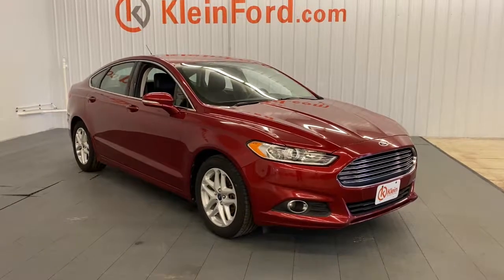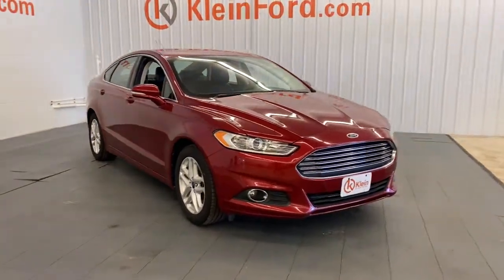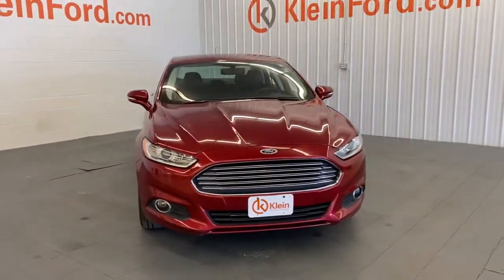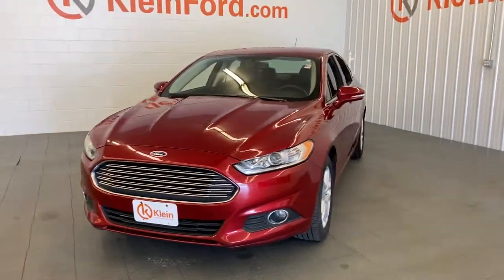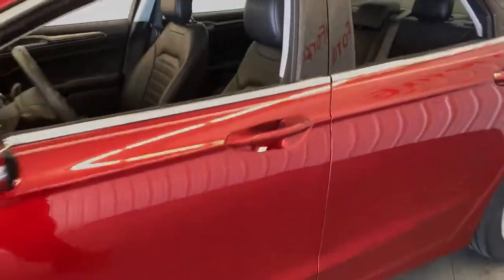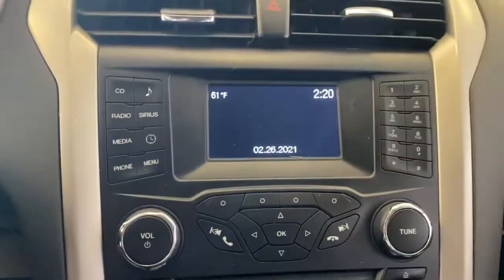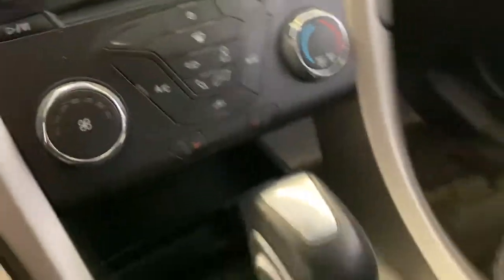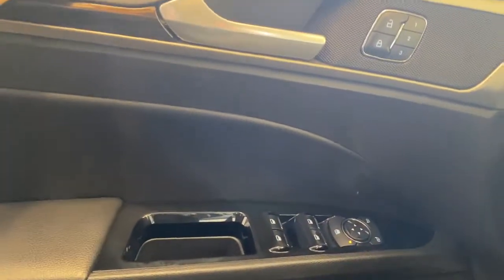2014 Ford Fusion Greenville, Oshkosh, Appleton, Fond du Lac, Neenah, WI 50034-7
Ruby Red Metallic Tinted Clearcoat Used 2014 Ford Fusion available in Winneconne, Wisconsin at Klein Ford. Servicing the Greenville, Oshkosh, Appleton, Fond du Lac, Neenah, WI area.

Klein Ford
946 E. Main St

This Ford Fusion is well equipped and includes these features and benefits, AutoCheck Clean/No Issues, Heated Seats, Leather Seats, 17 Aluminum Wheels, Auto-Dimming Electrochromic Rearview Mirror, Chrome Moldings Around Window, Electrochromic Exterior Mirrors, Equipment Group 202A, Fog Lamps, Heated door mirrors, Heated Leather Front Bucket Seats, Leather Wrapped Gearshift Knob, Leather-Wrapped Steering Wheel, Luxury Package, Speed-Sensitive Wipers, Steering wheel mounted audio controls, SYNC Communications & Entertainment System, Telescoping steering wheel, Tilt steering wheel, Warm Interior Accents.brbrRuby Red Tinted Clearcoat 2014 Ford Fusion SE FWD 4D Sedan 1.5L EcoBoost 6-Speed Automatic 25/37 City/Highway MPGbrbrbrBuy from the highest rated dealership in Fox Valley Area. Google rating of 4.6!!! Our non-commissioned sales staff members are paid to find you the right vehicle at the right price.brbrReviews:br  * If youre looking for a sporty sedan, a luxurious touring car, a fuel-efficient family car or just something to impress the neighbors, youll find it all in the 2014 Ford Fusion. Source: KBB.combr  * Fuel-efficient turbocharged engines; sharp handling; composed ride; quiet cabin; advanced technology and safety features; eye-catching style; available all-wheel drive. Source: Edmundsbr  * The 2014 Ford Fusion has the upscale style and front grille that resemble higher-priced European vehicles, yet with a price tag families will appreciate. The interior has a sleek yet accessible modern look, complemented by shiny angled trim that adds to its edgy feel. Also, the Fusion has been given an assortment of interesting colors, boldly angled front headlights, and exciting new wheel designs. Plus, with engine choices that range from 175 to 240 Horsepower on various models, it has the power to add excitement back into your driving. The Fusion comes in 8 trims: the Base S, SE, S Hybrid, Hybrid SE, Titanium, Hybrid Titanium, Fusion Energi SE, and Fusion Energi Titanium. The Fusion has some notable innovations related to fuel, charging, and related capabilities. One is an Easy Fuel capless system when you fill up at the pump. The other is a lighted ring around the charge port on the Energi Plug-in model. It gets progressively brighter as the car charges until it is at full brightness when the Fusion is fully charged. The Energi can run exclusively on electric power up to 21 miles, and then the gasoline engine is engaged to keep it going. The Hybrid model can drive up to 62 mph on electric power alone, and it also switches between the gas and electric motors. The Base S Model includes Ford's SYNC wireless communication system with voice control, 16-inch wheels, an AM FM CD Radio with Auxiliary input and four speakers, tilt steering wheel, and manual climate control. It comes with a 2.5-Liter, 4-Cylinder, Duratec Engine, with 6-Speed Automatic Transmission that gets an EPA estimated 22 MPG City and 34 MPG Highway. More expensive trims give you features like rear air vents, a rearview camera, Sony Premium Sound System with Satellite Radio, leather seats, and a 2.0-liter turbocharged engine. Plus, look for optional technology like Active Park Assist, Blind-Spot Monitoring, a Navigation System, and the amazing Lane Keeping System. Come drive the 2014 Ford Fusion Today! Source: The Manufacturer SummarybrAwards:br  * 2014 IIHS Top Safety Pick+   * 2014 KBB.com 10 Best Sedans Under $25,000   * 2014 KBB.com 10 Best Hybrid Cars Under $30,000   * 2014 KBB.com Brand Image Awards